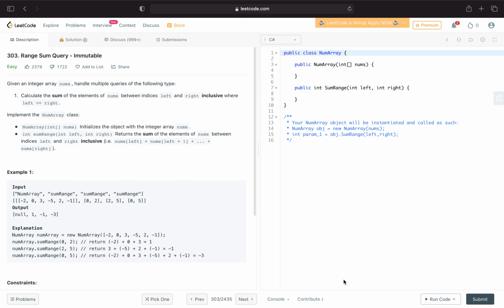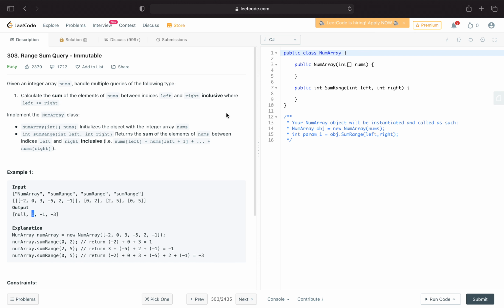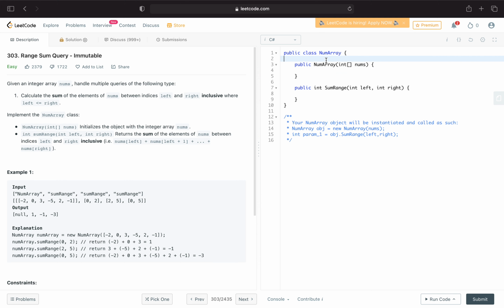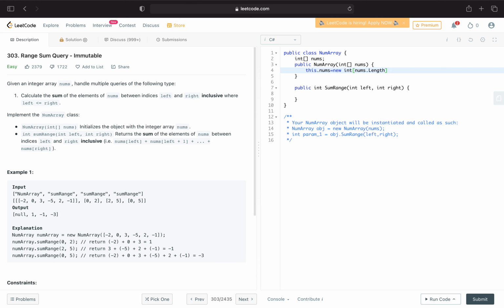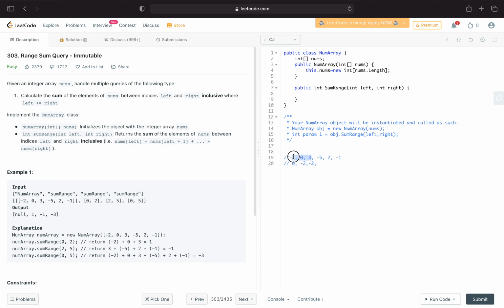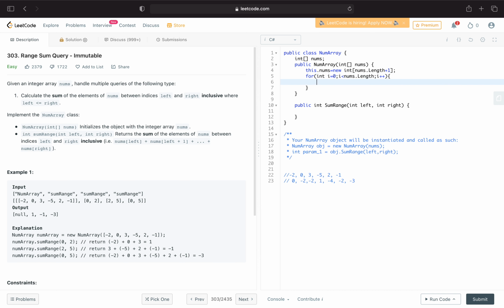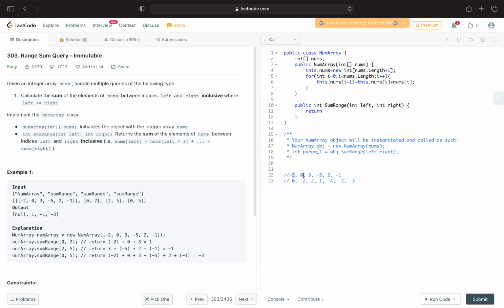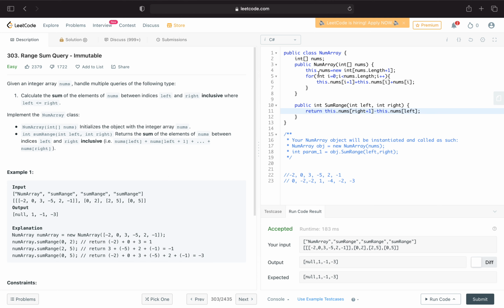Range Sum Query - Immutable